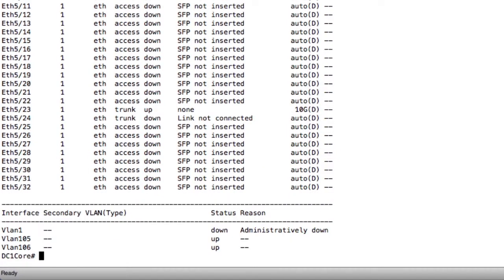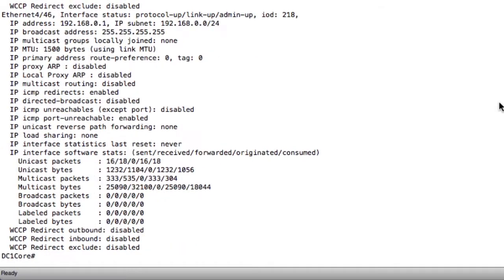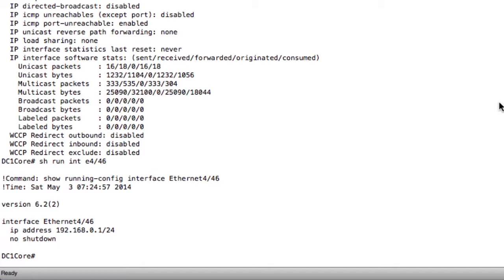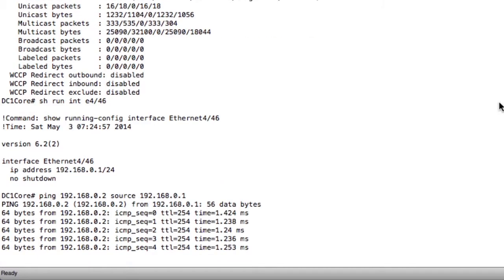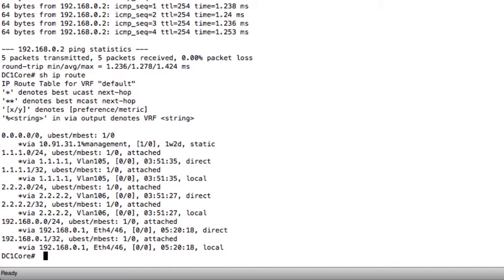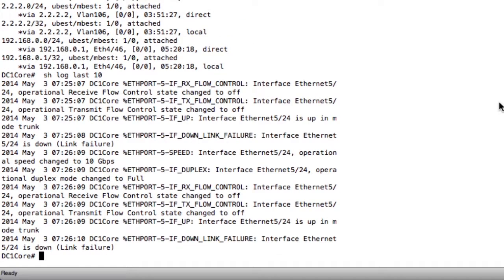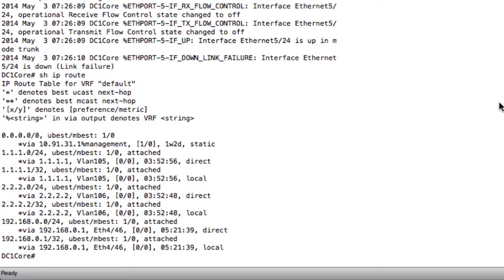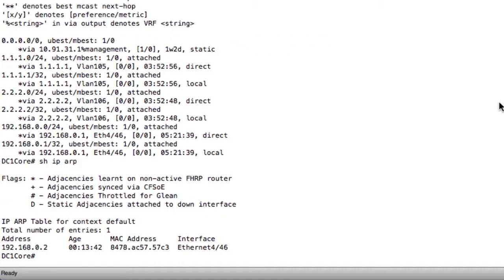00106 13 1 Troubleshooting Basic Routing Issues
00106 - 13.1 Troubleshooting Basic Routing Issues